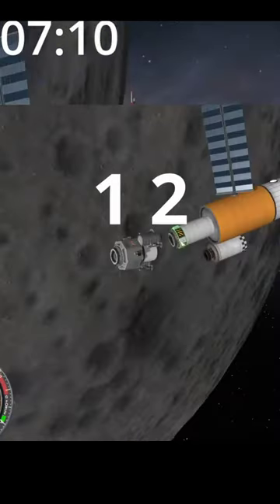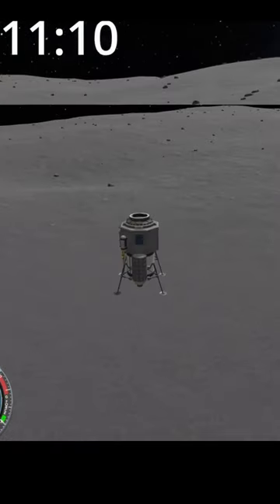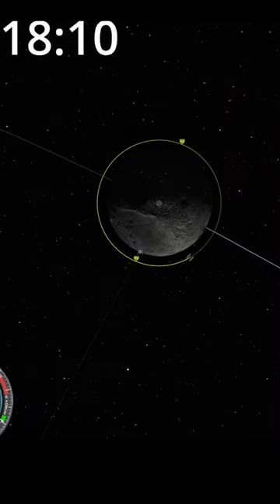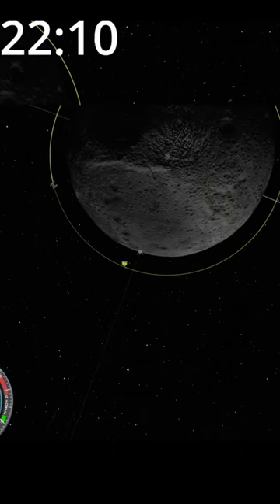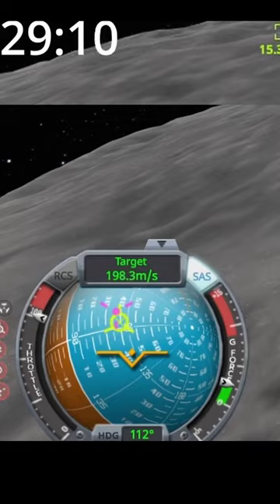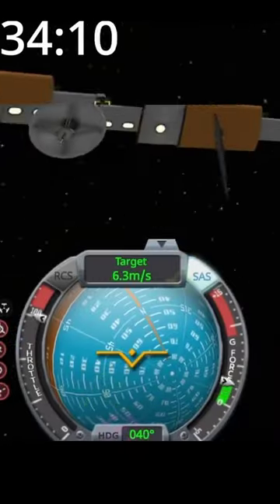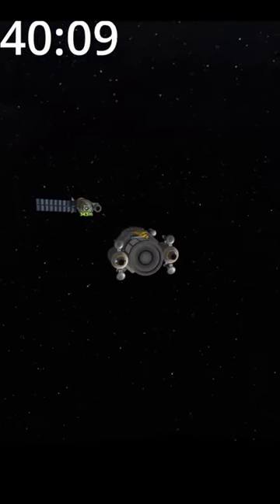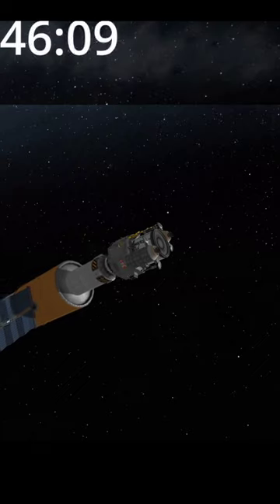How to dock ksp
I felt that with KSP 2 coming out so soon it is important for all new kerbals to learn how to dock. Also how to do so in less than a minute . Plus I needed some practice with editing in DaVinci anyway. I'm hoping to make a lot more videos on KSP and KSP 2 content in the future and look forward to building my channel.